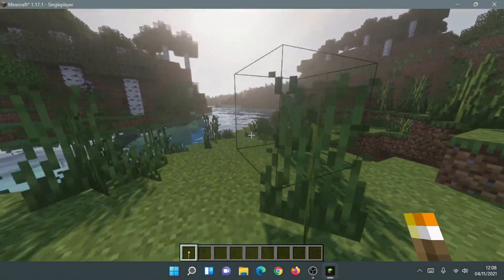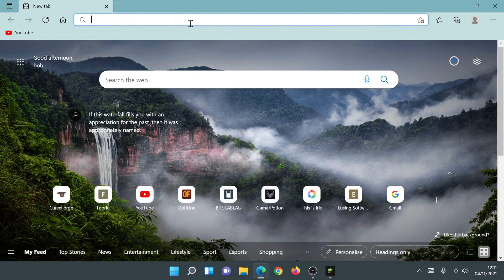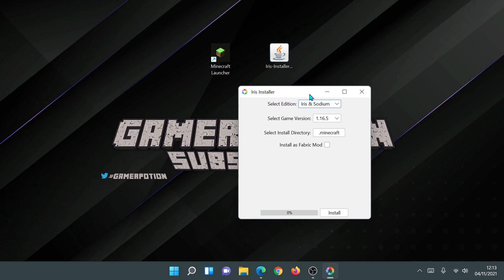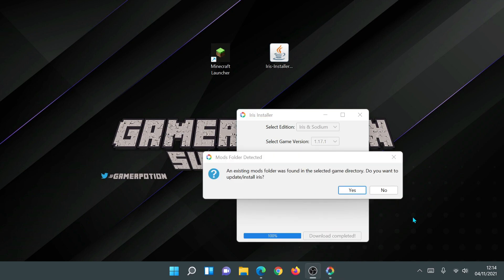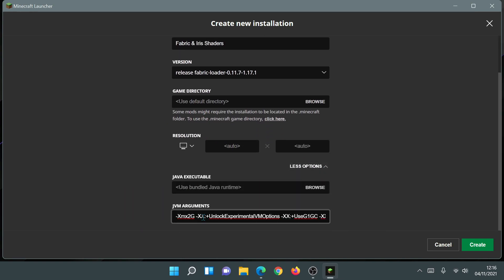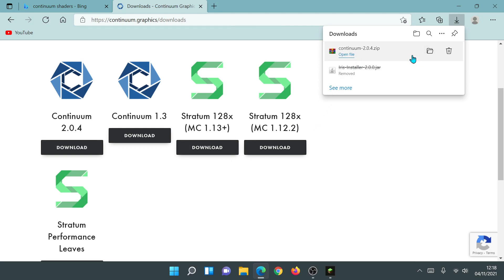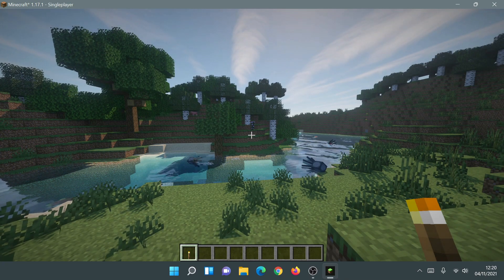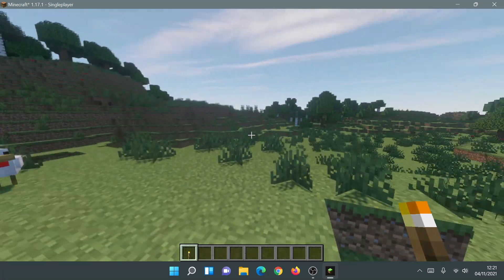How To Download & Install Iris Shaders On The New Minecraft Launcher 2021 Tutorial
We look at how to download, get & install Iris Shaders on the New Minecraft Launcher for Minecraft Java 1.17.1. The new Minecraft Launcher came out recently and we can now download and install Iris Shaders to use Shaders & Mods with the new Minecraft launcher. This will use a slightly different method to how we installed Iris Shaders on the old Minecraft launcher. With this method we can easily open Iris Shaders on the new Minecraft launcher. If you have recently upgraded to the new Minecraft Launcher and want to install Iris Shaders, then this video should help you! By the end of the video you should be able to download & install Iris Shaders, Shaders packs, Mods and play using new Minecraft Launcher with shaders & mods.

00:00 Intro to Iris Shaders on New Minecraft Launcher (1.17.1)
01:05 How To Download Iris Shaders for New Minecraft Launcher
02:13 How To Install Iris Shaders (old method)
03:45 How To Install Iris Shaders (new method) for New Minecraft Launcher
06:06 How To Download & Install Shaders on New Minecraft Launcher
08:22 Iris Shaders New Minecraft Launcher Gameplay
09:44 How To Install Mods in Fabric/Iris Shaders on New Minecraft Launcher
10:11 Outro to Iris Shaders on New Minecraft Launcher (1.17.1)

Get NordVPN and protect all your devices today for a special limited offer!